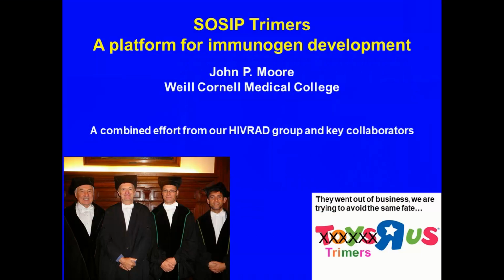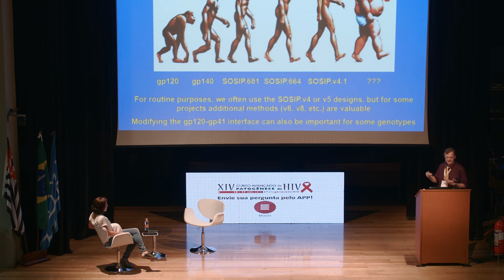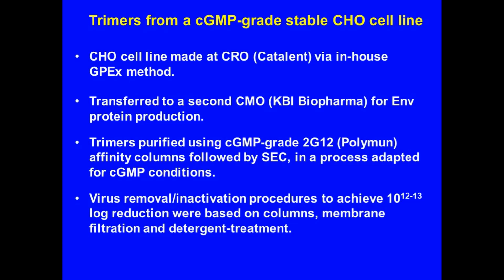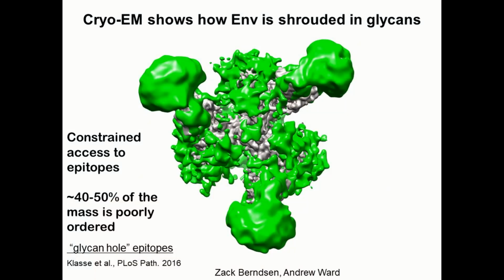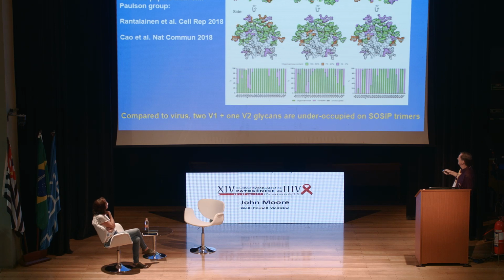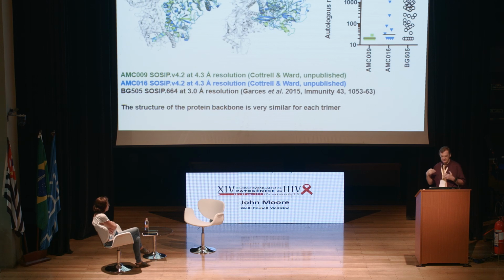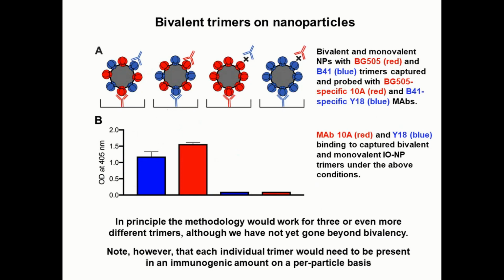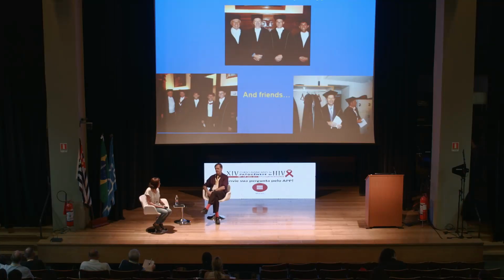HIV-1 Env glycoprotein trimers as a vaccine candidates - John Moore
XIV Curso Avançado de Patogênese do HIV.